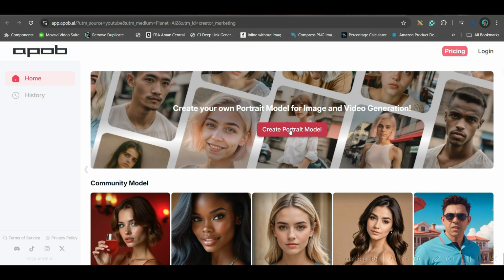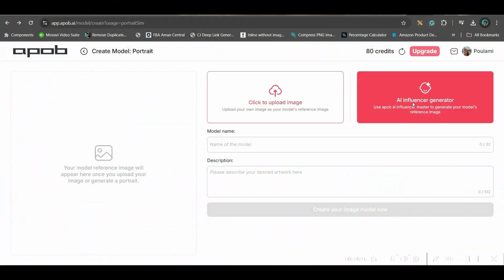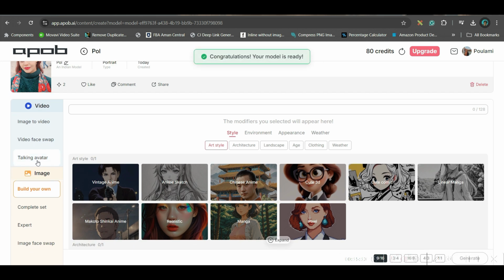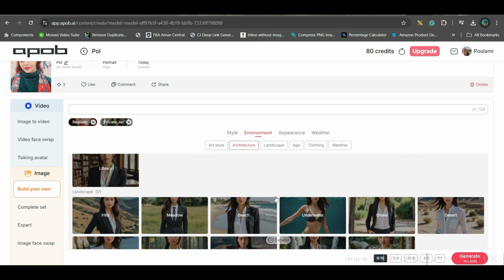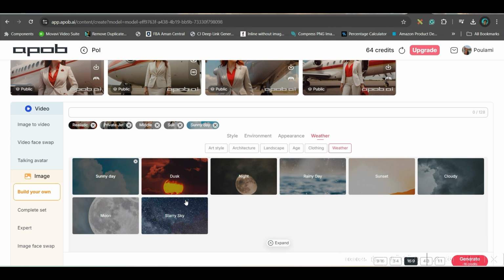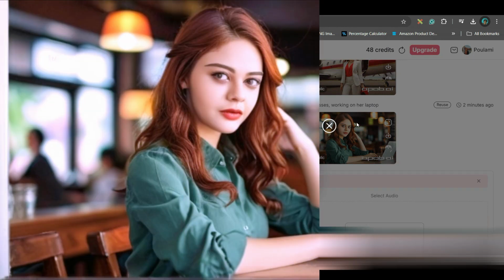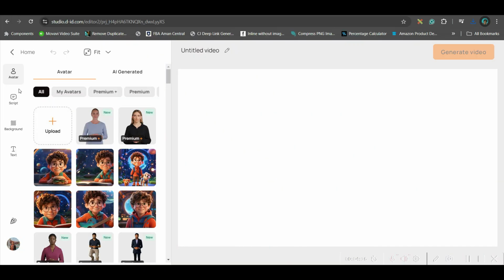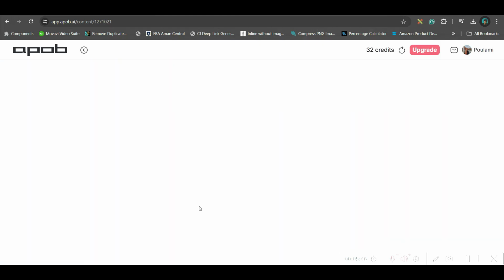🎨Earn ₹5 Lakhs/Month: Simple Steps to Create AI Virtual Influencer - 🌟FREE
Learn how to create consistent AI characters for your content without using Midjourney AI! 🌟 In this tutorial, I'll show you how to make your own AI influencers using a completely free software tool. Whether you want to build a unique brand identity, enhance your social media presence, or create stunning visuals, this guide has you covered. Discover easy step-by-step methods to generate consistent characters that look amazing, all at zero cost! Don't miss out on this opportunity to level up your creative projects for free. 🎨✨

Click the Facebook link below to get notifications and communicate with me:
For Video Editing:

-Poulami